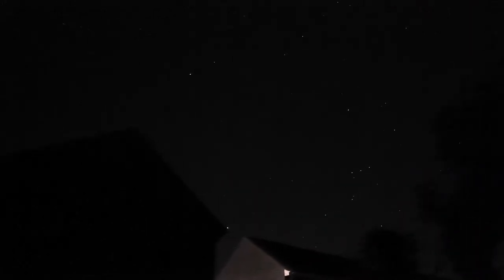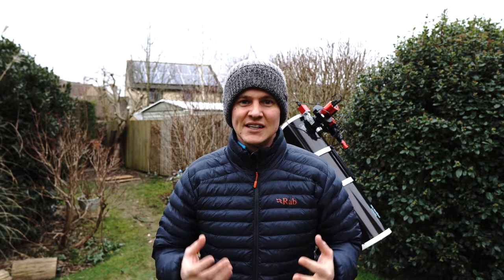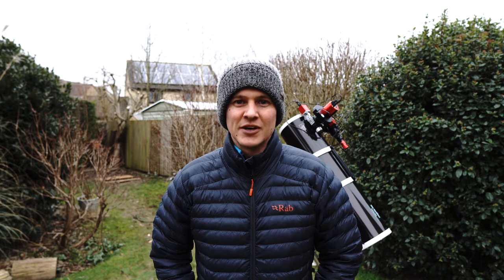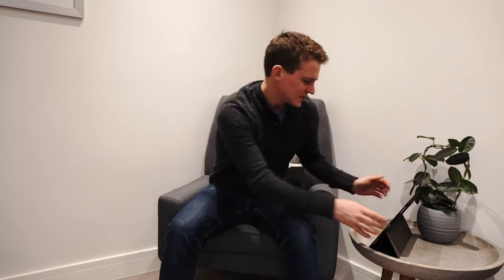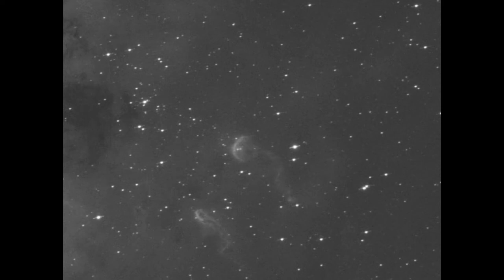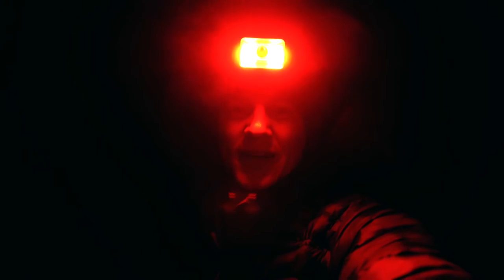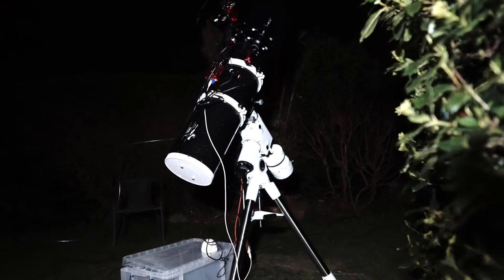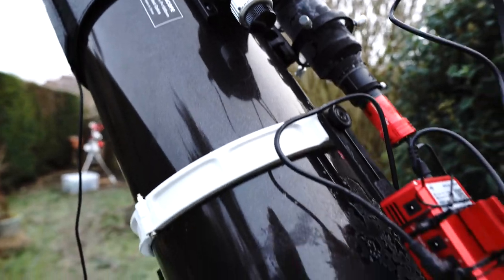Taking an image of the Tadpole Nebula in the Hubble palette - ASIAIR Pro firmware update issues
In this video I encounter numerous issues following the ASI Air Pro firmware update. After overcoming these issues I manage to capture the Tadpole Nebula in the Hubble palette.

Music for this video:
INOSSI – Far Away